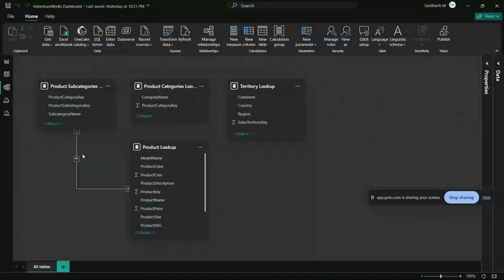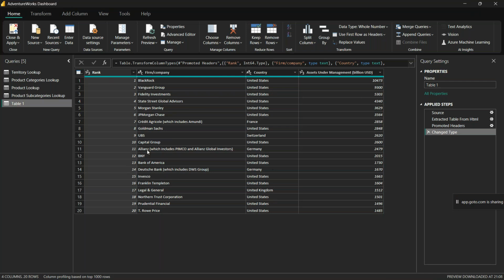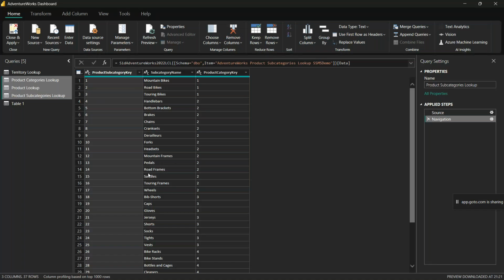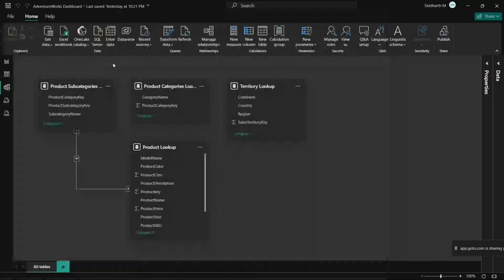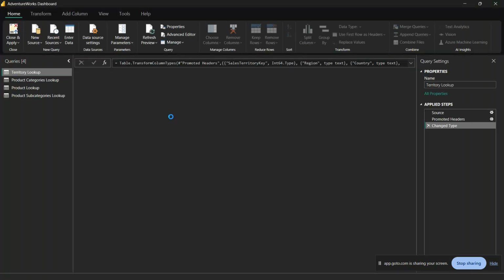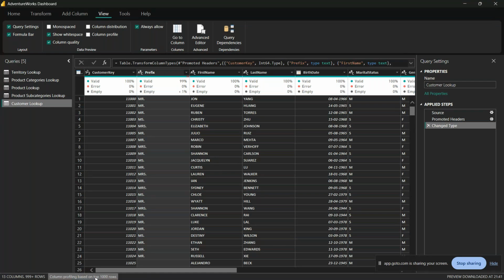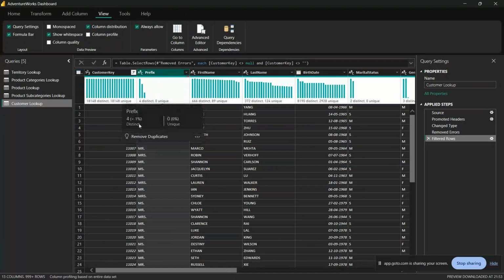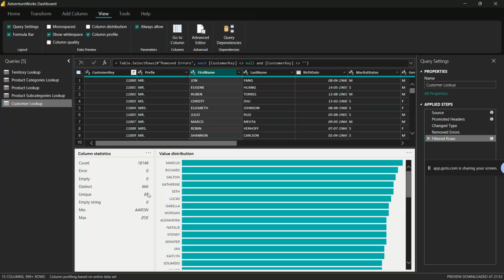Power BI Day 3 Video On 15th July 2025.Call/WhatsApp us on +91-9133190573 to Enroll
2) Cloud Performance Engineering in DevOps - Core to Master Level

9) SAPGUI protocol - Performance Testing for SAP applications Using LoadRunner

19)Automated Performance : End user experience , Monitoring and Jenkins Pipeline execution – Crash Course

28)Winning New Performance Testing Clients and Presenting Performance Test Proposals

29)Crash Course On Performance Monitoring – End User Experience of Web and Mobile Apps